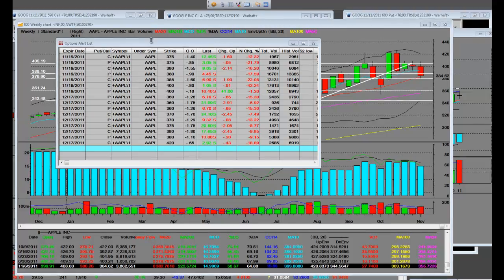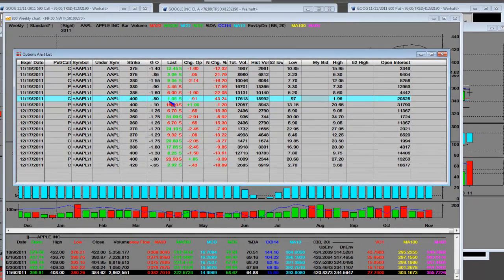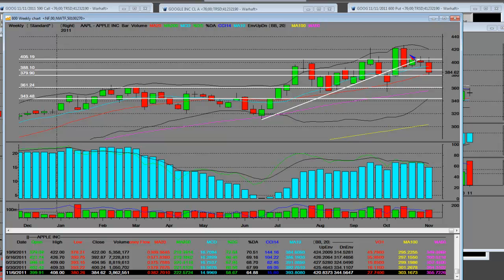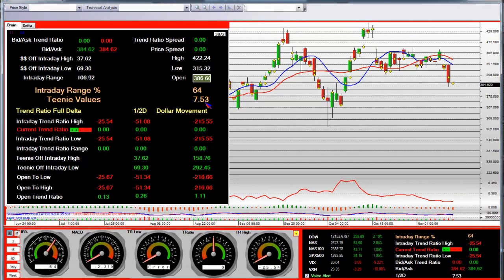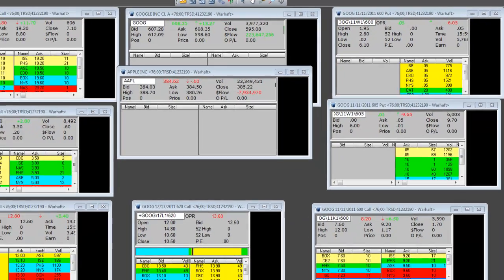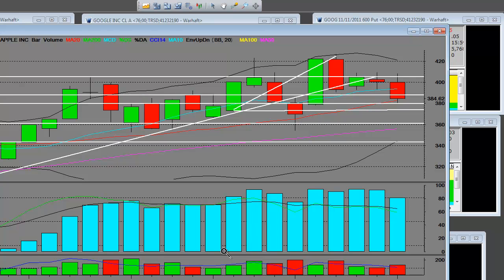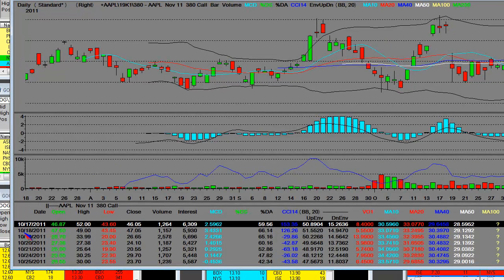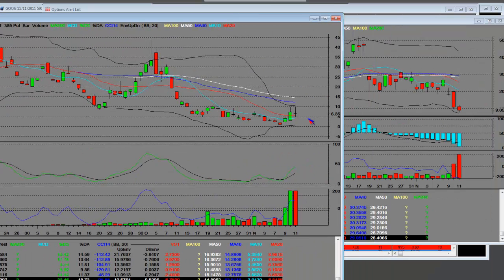Apple Computers Options Trading Strategy (AAPL)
Apple Computers Options Trading Strategy (AAPL). Learn how to trade stock options on Apple Computer using both calls and puts during bull and bear moves in the equity.

Options Trade Apple Trading Video on how to trade options during periods of volatility in Apple Computers. Apple (AAPL) is trading at $384.62 well off it's 52 week high of $426.70.